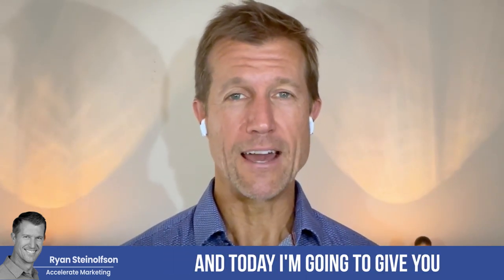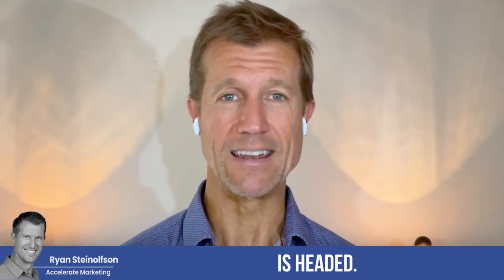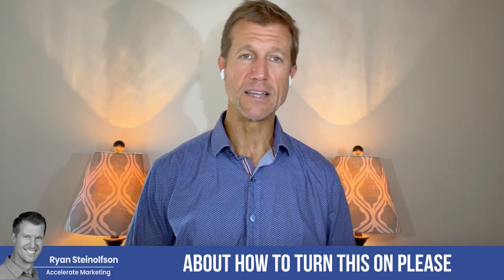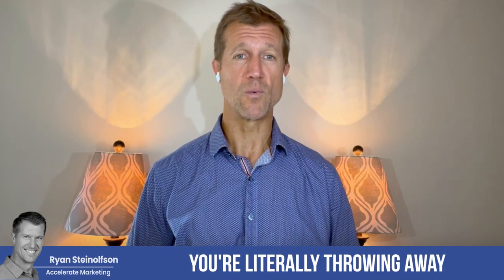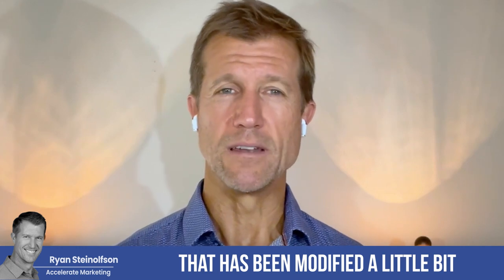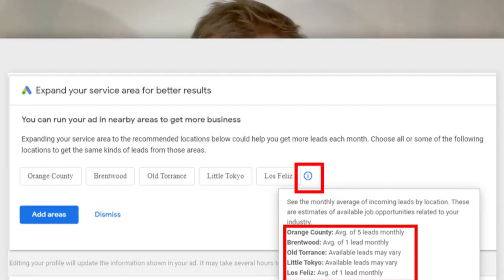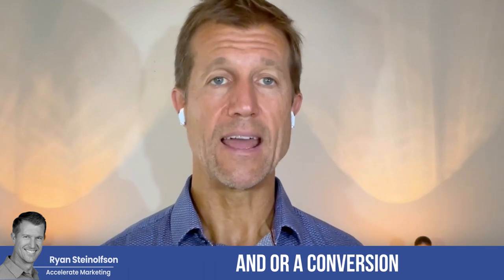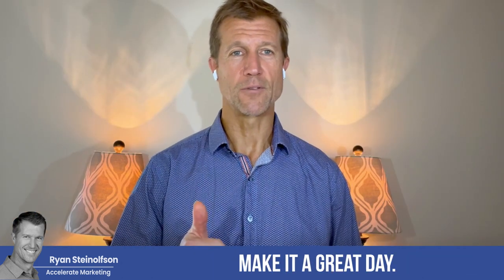Google Local Service Ads: Newest Features & Tools Added! | September Newsletter Updates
Stay ahead of the curve with Google's freshest Local Service Ads enhancements, straight from their latest newsletter. Join CEO & Founder Ryan Steinolfson as he unpacks these game-changing features that will help your business thrive in the competitive local market.

Chapters:
0:00 Intro
0:37 20-Provider Limit on Search
1:23 Callback Feature
2:55 NPI Not Required
3:10 Service Area Recs
4:00 Legal + Real Estate in the UK
4:47 Automatic Cover Photo
4:55 Outro